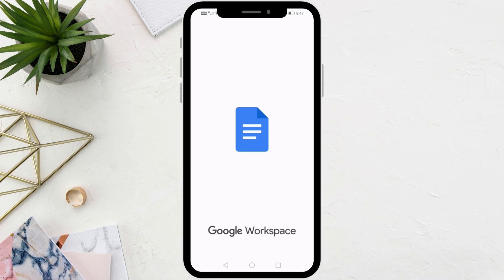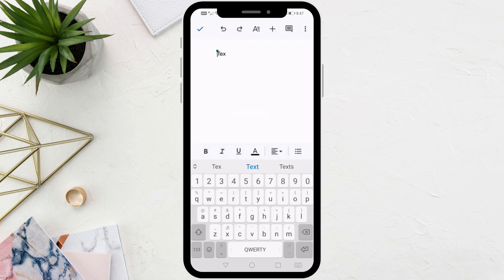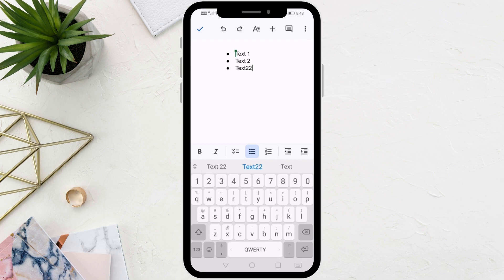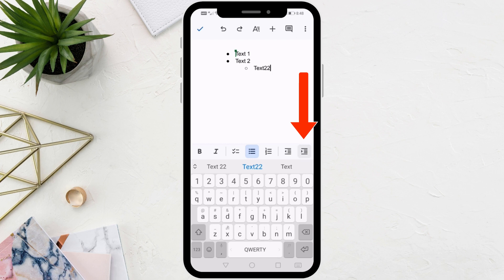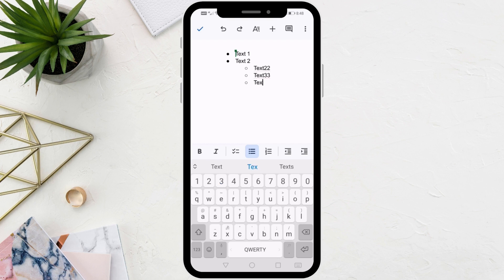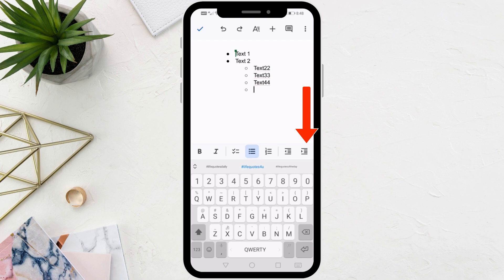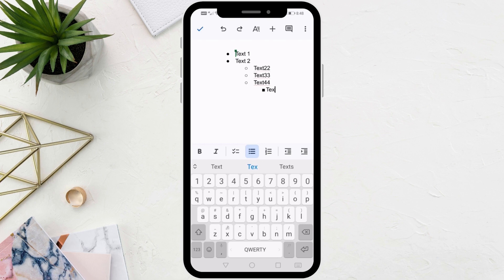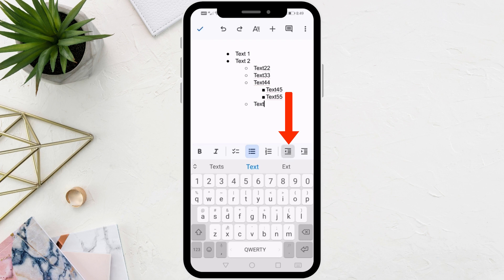How To Make Sub Bullet Points in Google Docs Mobile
In this tutorial, I'll guide you through the process of creating sub bullet points in Google Docs right from your mobile device.